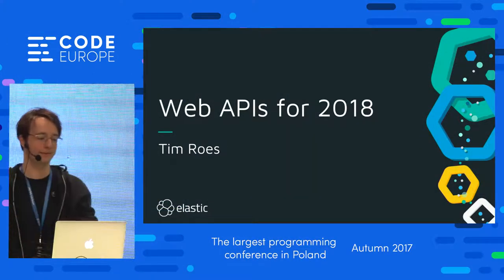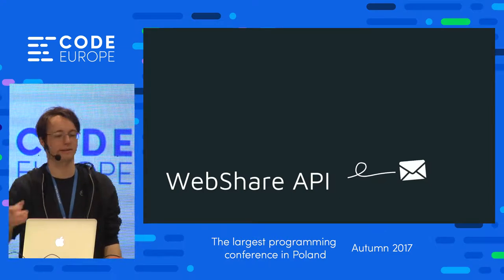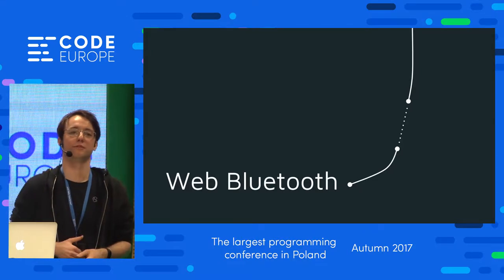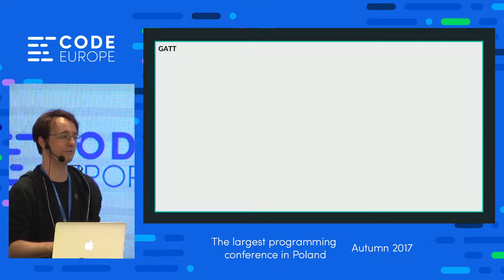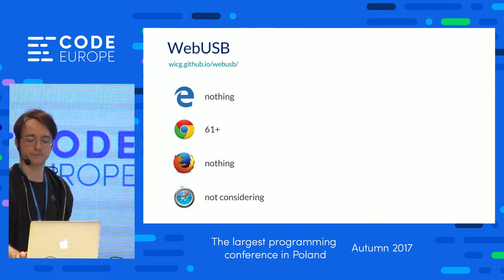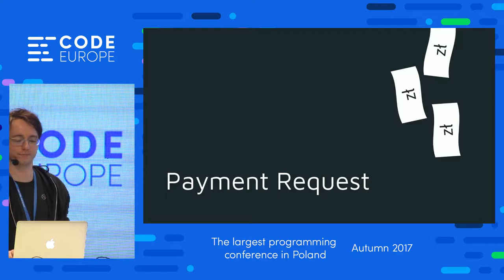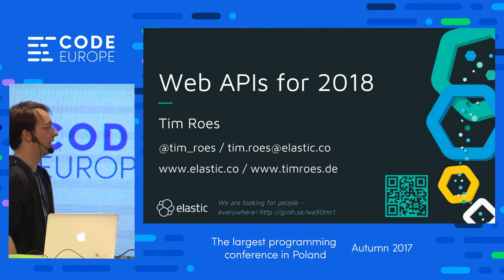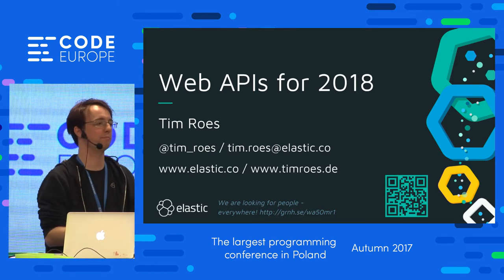Web APIs for 2018 - lecture by Tim Roes - Code Europe Autumn 2017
Browsers today already offer a variety of different APIs for developers and web pages and new APIs are added on a regular basis. During this lecture we'll have a look at some of the previously introduced and upcoming APIs, like Web Bluetooth, Web USB, Web Share, PaymentRequest, etc. We'll see how these APIs work, show possible use cases and provide code examples with live demonstrations.